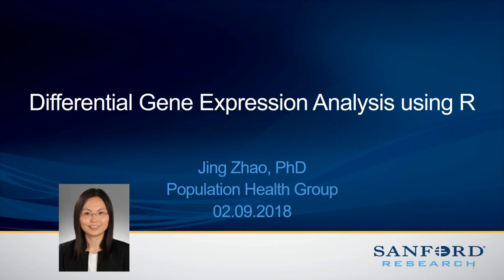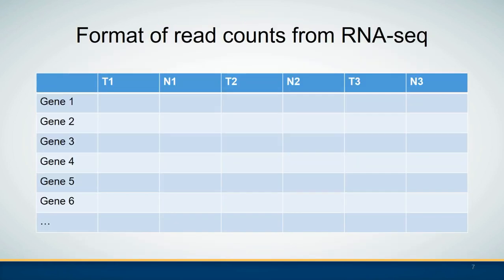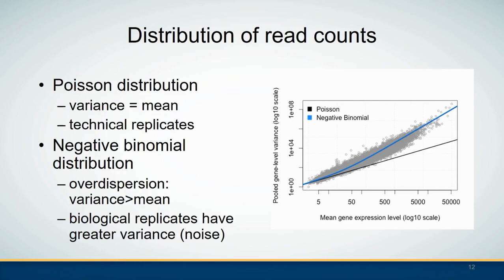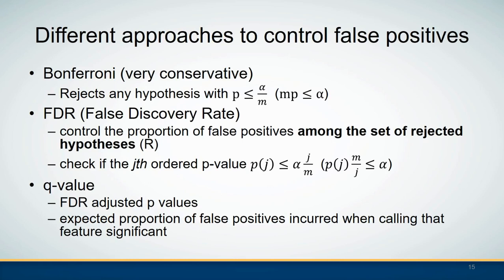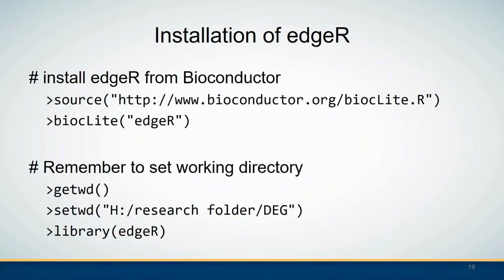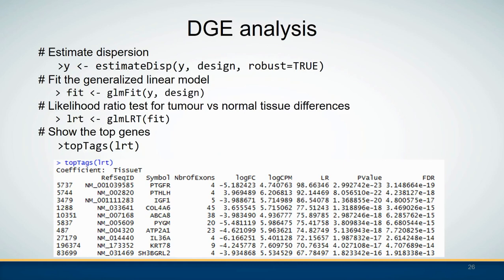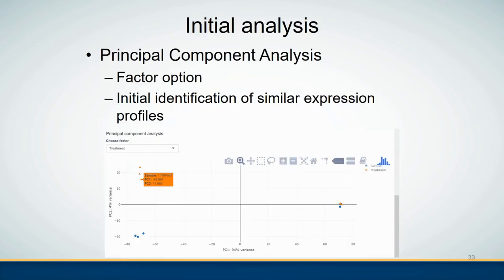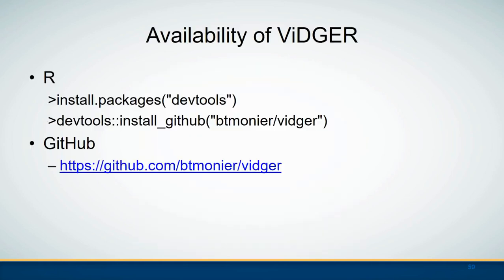COMMAND Core: Differential Gene Expression Analysis using R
Dr. Jing Zhao with the Sanford Research CHOPR COMMAND Core presented a training on Differential Gene Expression Analysis using R.